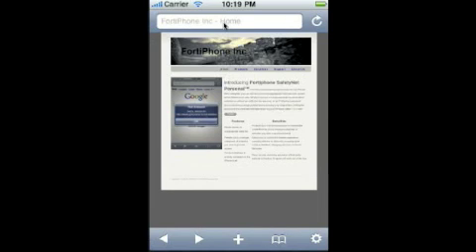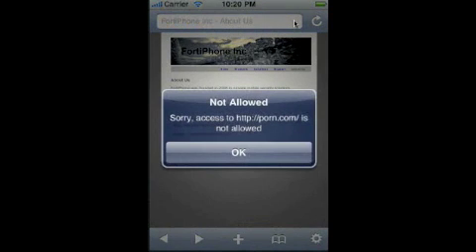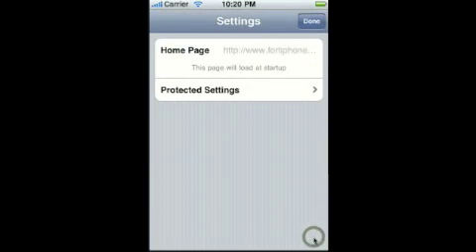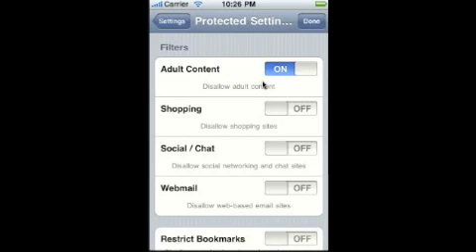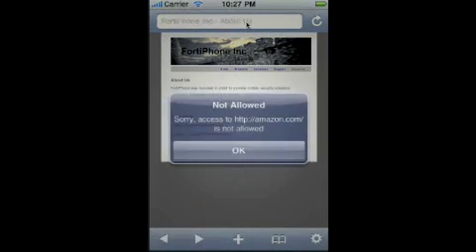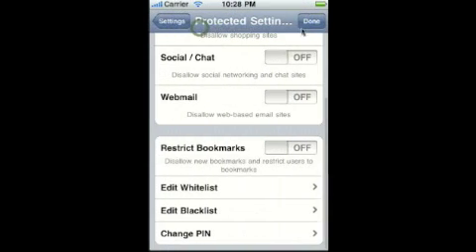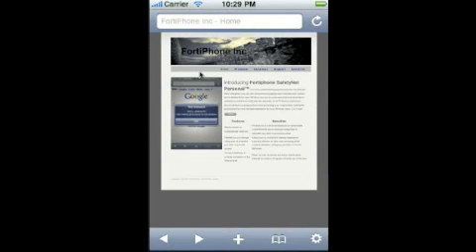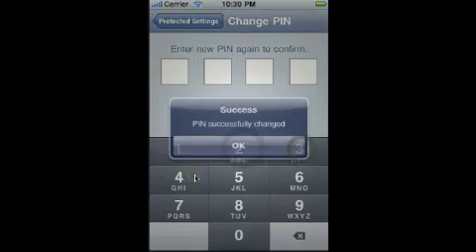SafetyNet Personal Demo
This is a demonstration of the SafetyNet Personal Content filtering web browser for the iPhone, by FortiPhone Inc.